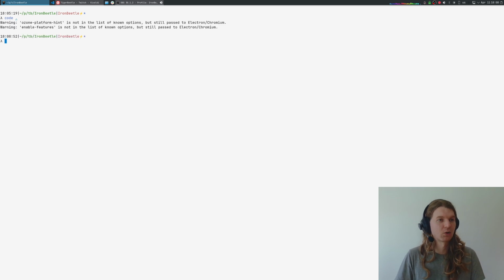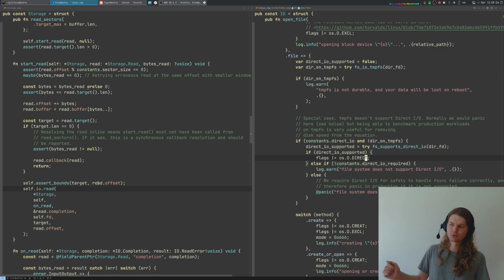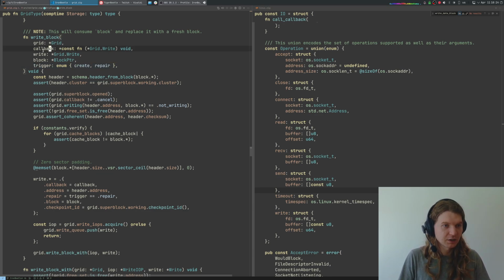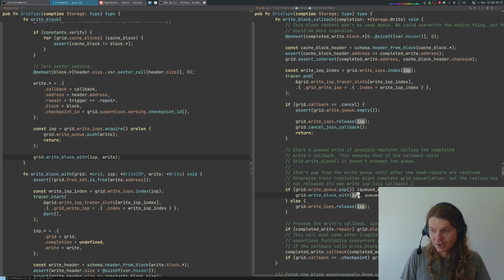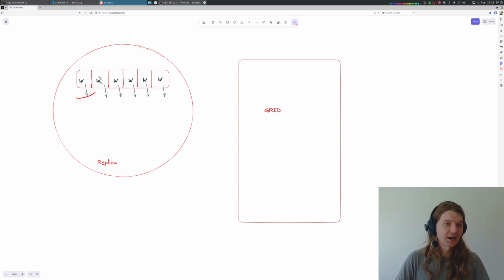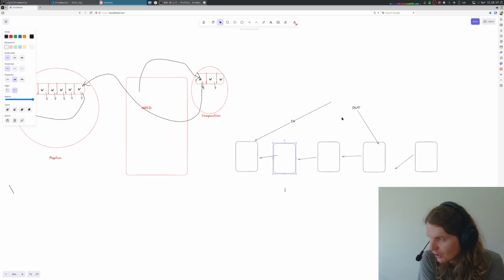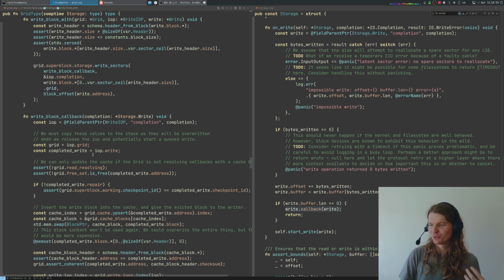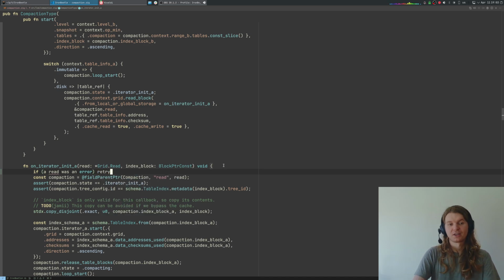Episode 21: Grid.Write